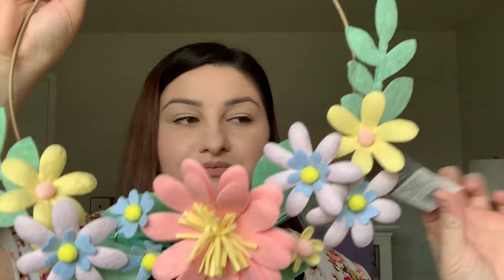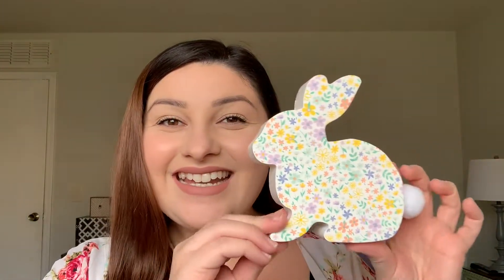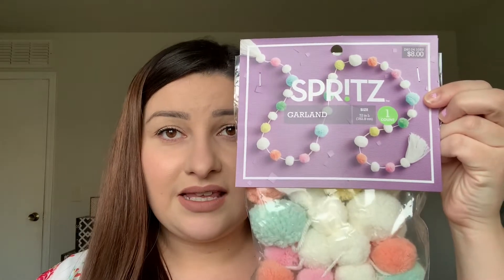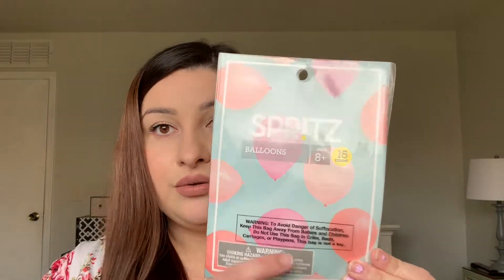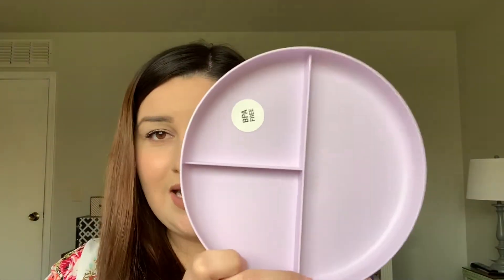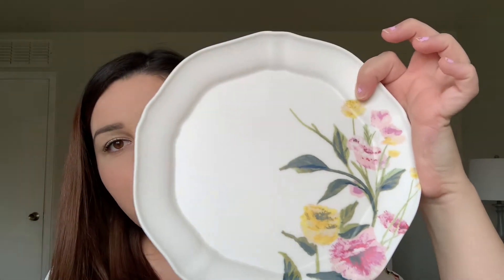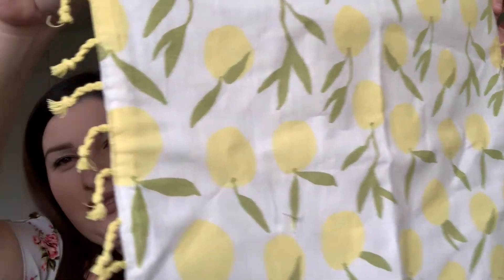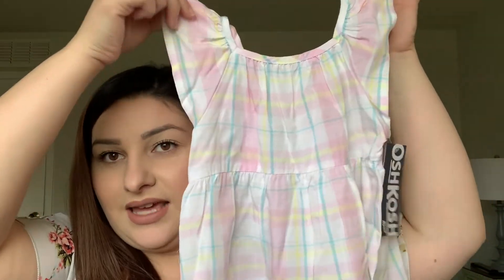AMAZING TARGET HAUL! DECOR + GIRLS CLOTHES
Hello beautiful people! Thank you for stopping by and taking time from your busy day to watch my video. I'm just sharing all the great things I found at the amazing euphoria we call Target. I hope you enjoy the video!

A LITTLE ABOUT MY CHANNEL:
I'm a mommy of three who lives in Arizona, I work full time and make YouTube videos for fun. My content is here to to empower others, share fun information, and be creative. I do a bit of everything here. You'll find mommy and lifestyle videos, shopping hauls, cleaning and organization, home decor, holiday and party decorations, tips and advice, and some baking and beauty videos sprinkled here and there as well. I would love to have you stick around.

Items mentioned:
Plaid shirt is not online but here is the same pattern dress:
Floral plate
Plaid plate
Yellow wooden flower
Orange wooden flower
Blue wooden flower
Pom pom garland
Plastic cake stands
Floral wreath
Wooden bunny: couldn't find on website-most likely in store only
Purple plate